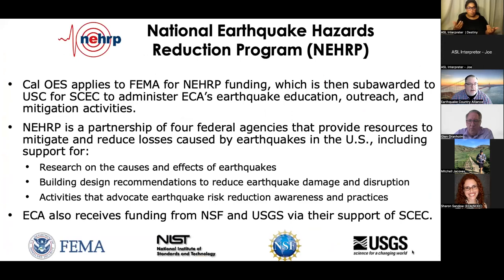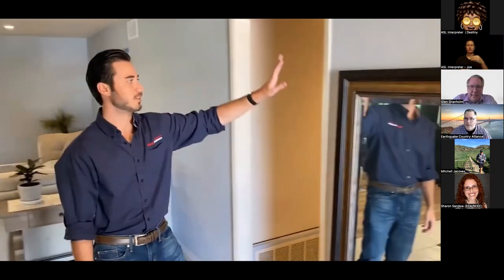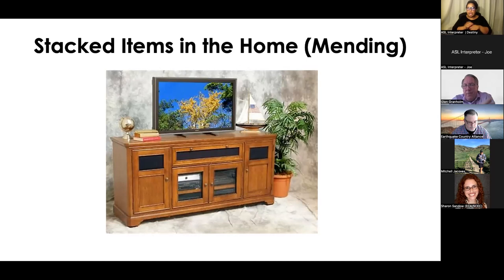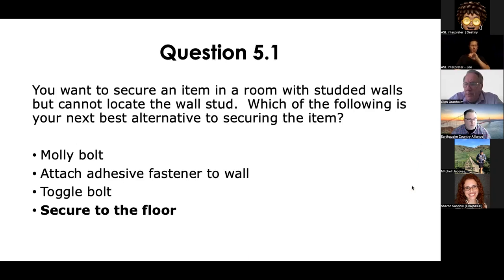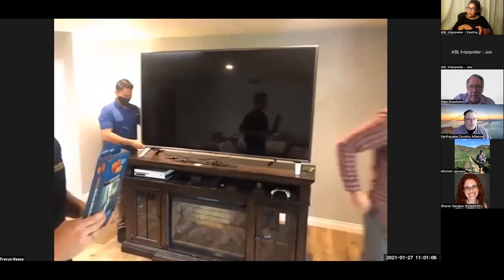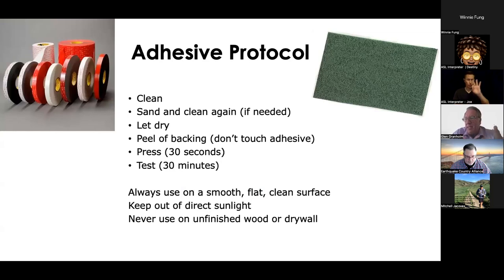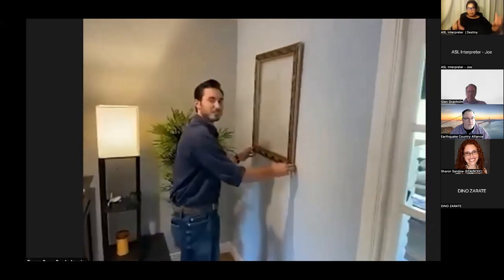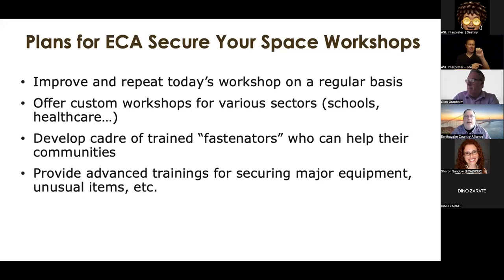Learn How to "Secure Your Space" 2022 Workshop (June 27, 2022)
This workshop provided basic understanding and skills for how to mitigate damage or injuries by securing your space (at home or work), and to help neighbors, friends, and family secure their space too!

PRESENTERS
Glen Granholm (Vice President, Safe-T-Proof)
Trevyn Reese, (Vice President, Ready America)